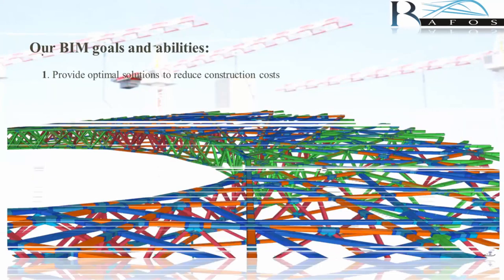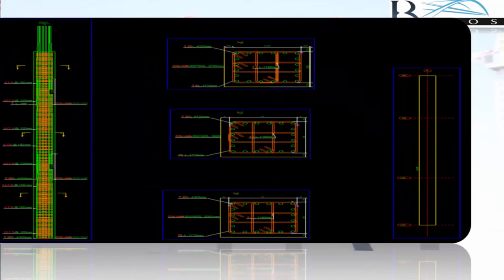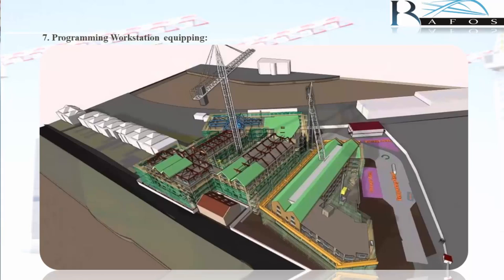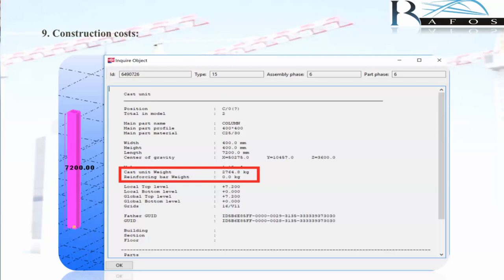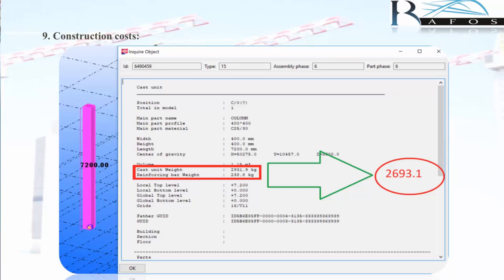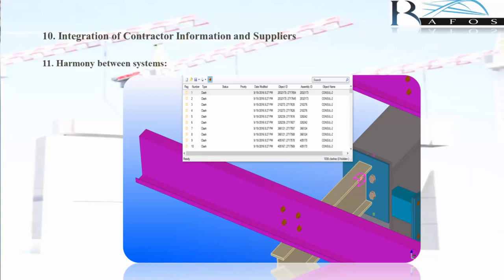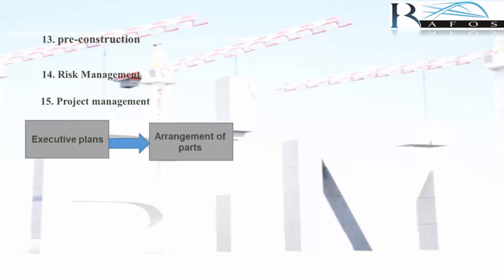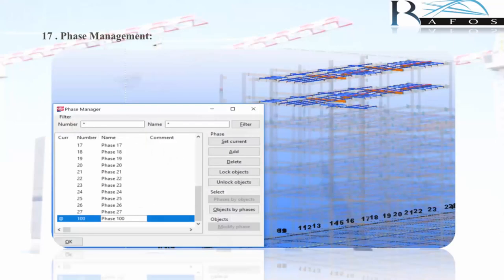Introduction to BIM and Project Management using Tekla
INDIA BIM BOOTCAMP - Pune

People from 7 Countries - India, United States, United Kingdom, Italy, Pakistan, Canada and Turkey have participated in the event and people from 10 different cities of India - Nagpur, Pune, Mumbai, Delhi, Bangalore, Hyderabad, Surat, Jaipur, Aurangabad and Tadepalligudem have attended the event.

Presenters:

1. Ahmed Towfeequllah Siddiqui
2. Priyanka Rathi and Utkarsh Kankariya
3. Ricardo Torres Corza
4. Dr. Amarnath CB
5. Ashwani Kumar Jha
6. Viktor Kuzev
7. Mojtaba Ardeshir Larijani
8. Petro Karanxha
9. Aaquib Hussain

Join the universe of BIM with iWorkstation

Connect For BIM Training and courses (WhatsApp)